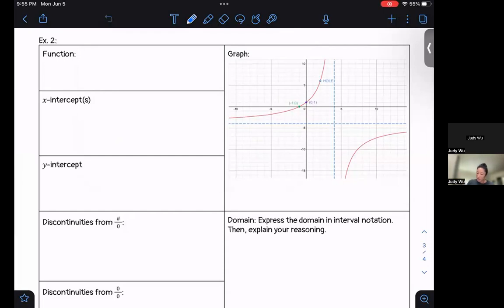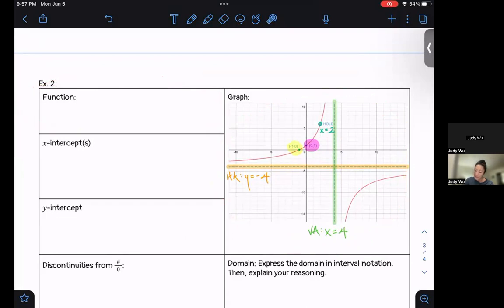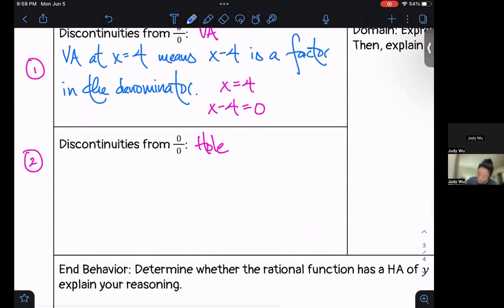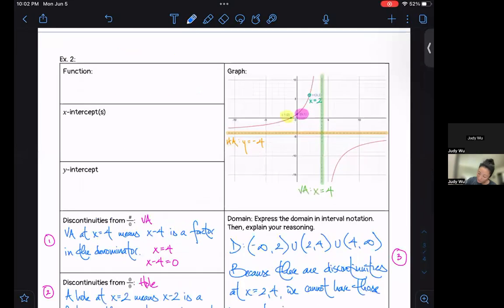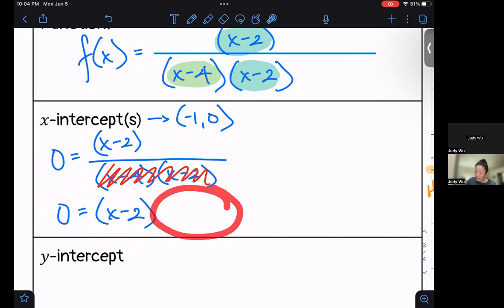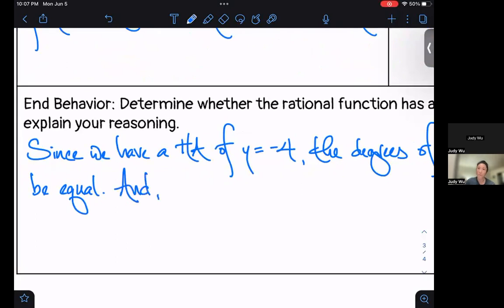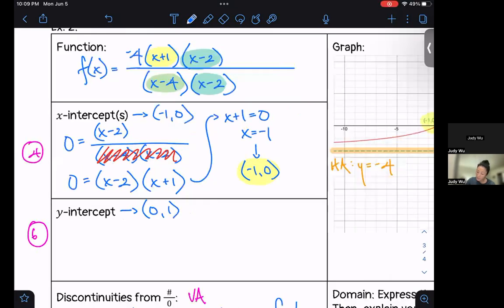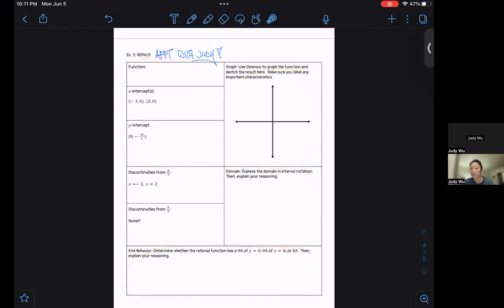3.7 Part 2 Video Part 3